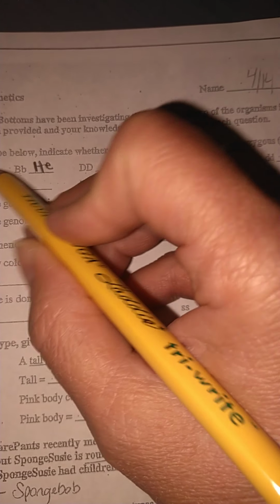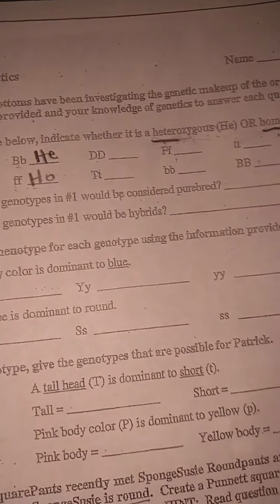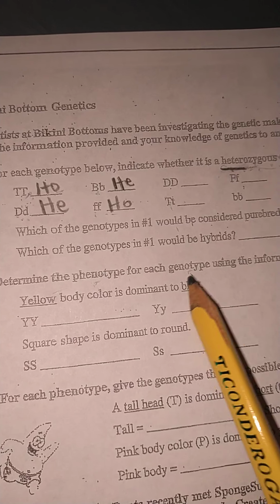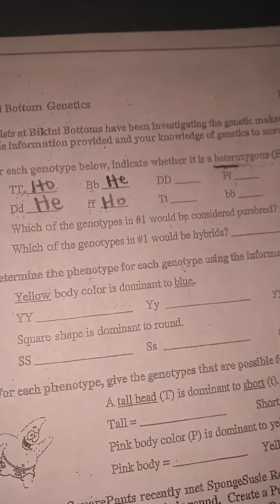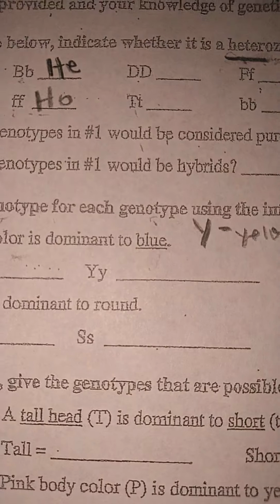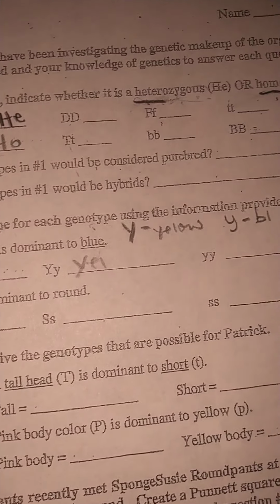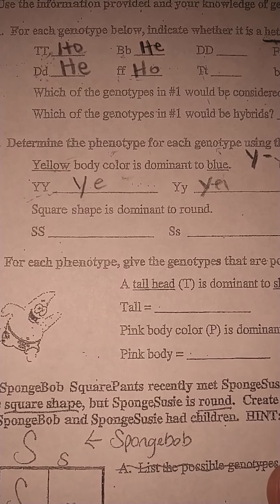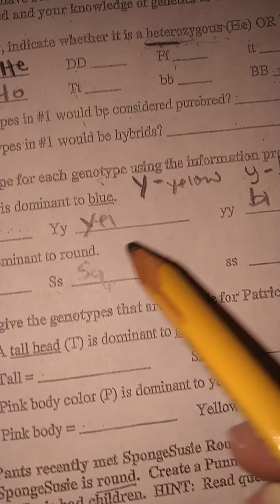Ms. P Teach Me BB Genetics handout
Going over BB Genetics handout from virtual learning packet 2